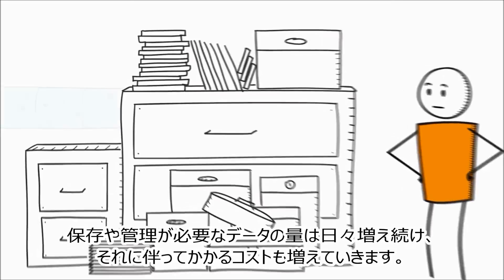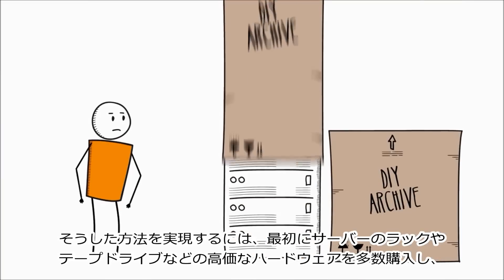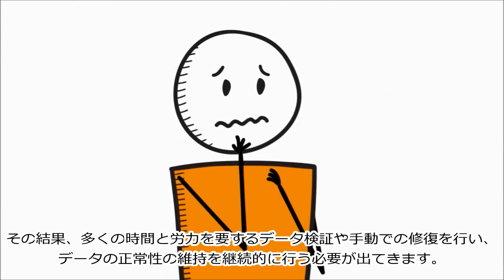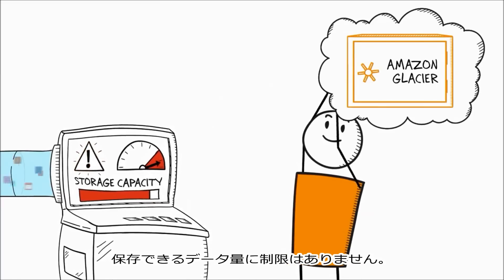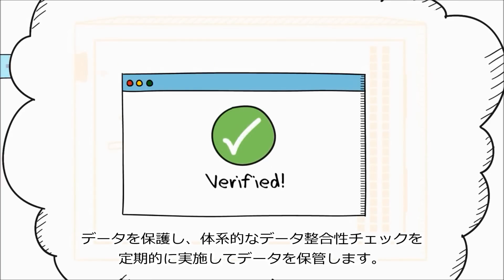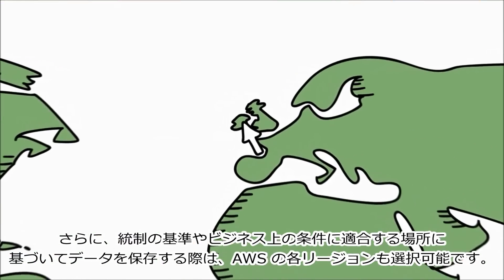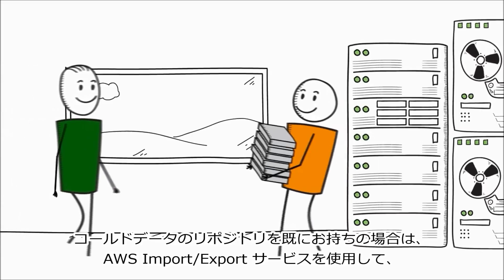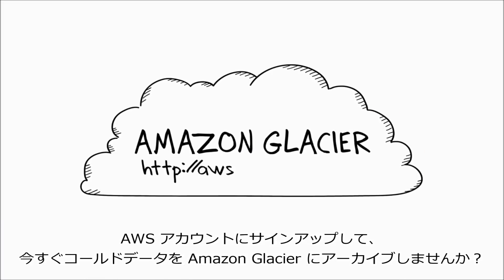Amazon Glacier のご紹介（日本語字幕）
詳細はこちら

Amazon Glacier はデータアーカイブやオンラインバックアップ向けの安全で永続性のある、非常に低コストのストレージサービスです。
月額 $0.01 / GB という料金で、オンプレミスのソリューションと比べコストを抑えることができ、大小関わらずあらゆるサイズの重要な保管が必要なデータを確実に保存できます。